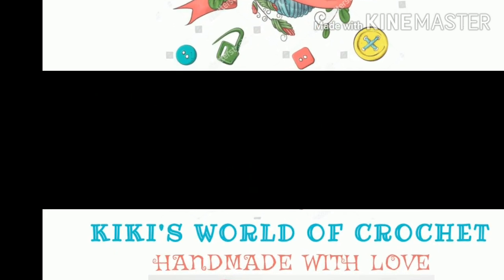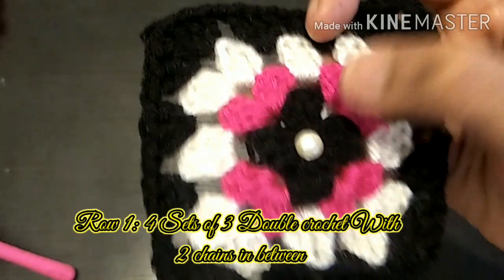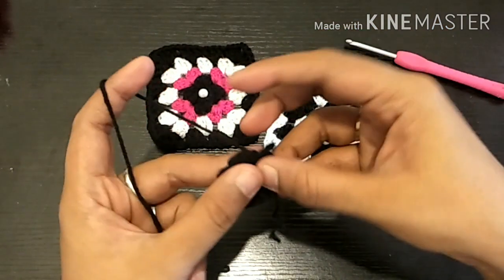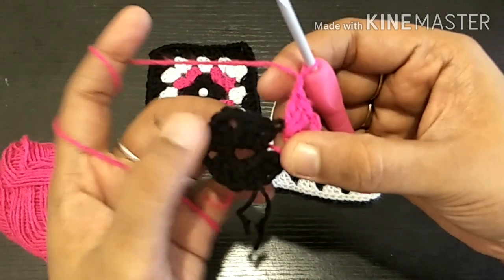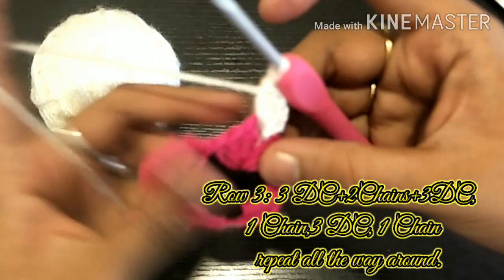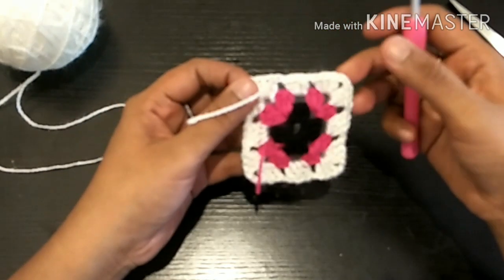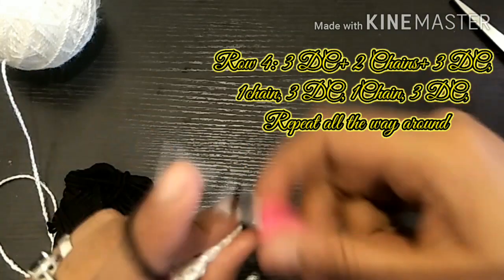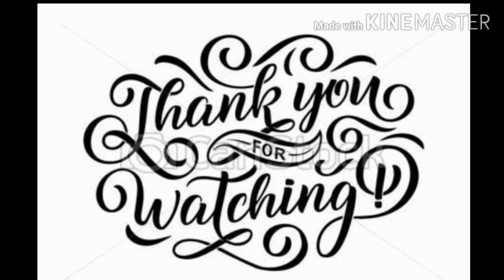Handmadewithlove. Episode-5 Introducing Granny's Square pattern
This video is about how to make Granny's Square pattern.
A granny square is a piece of square fabric produced in crochet by working in rounds from the center outward. Granny squares are traditionally handmade. They resemble coarse lace. Although there is no theoretical limit to the maximum size of a granny square, crocheters usually create multiple small squares (called "motifs") and assemble the pieces to make clothing, purses, Afghan blankets, and other household textiles.

Happy Crocheting